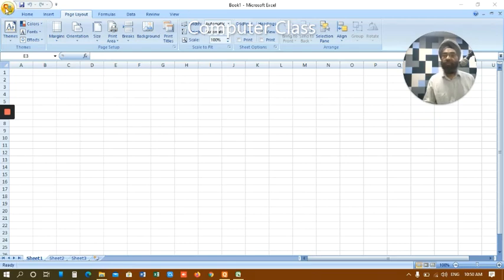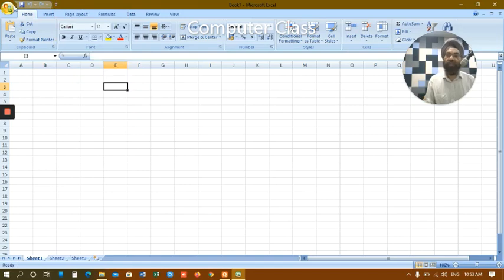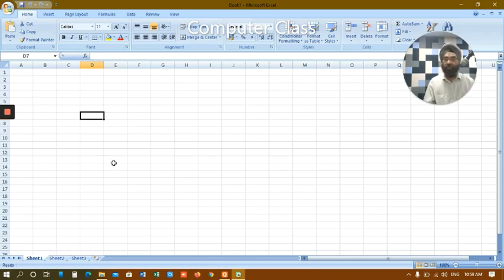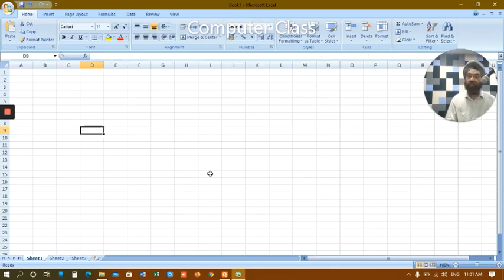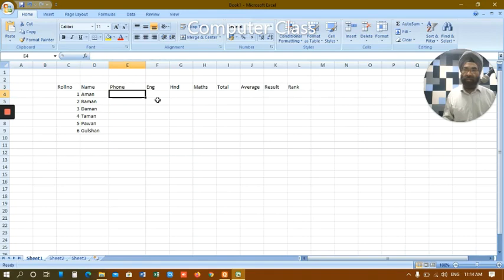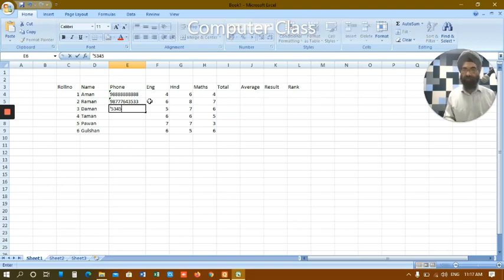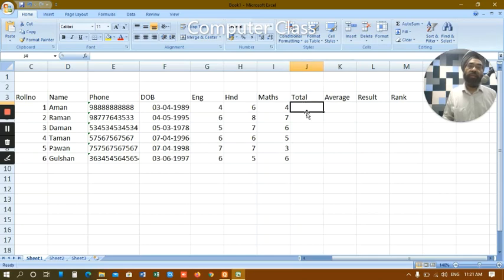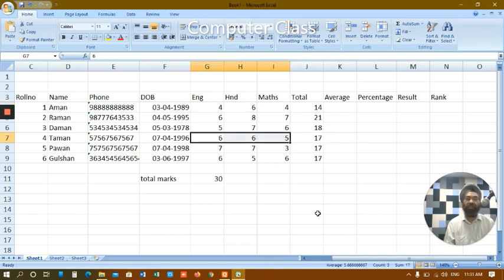class9excel page 270 l13 part 1